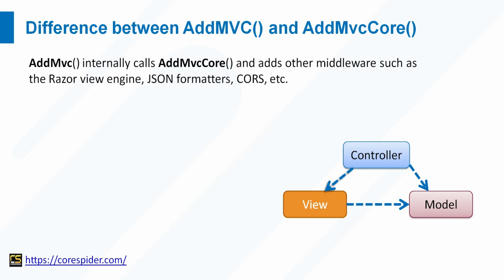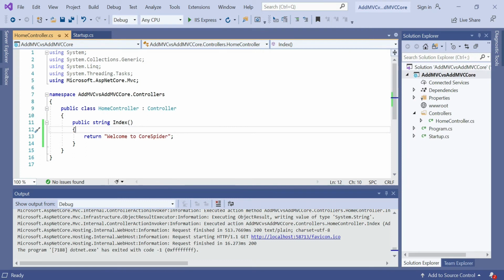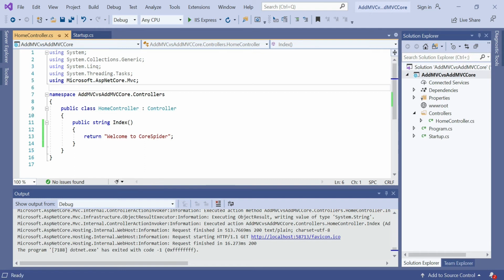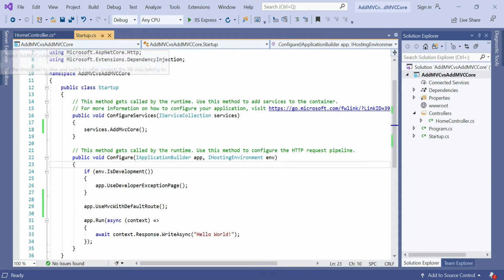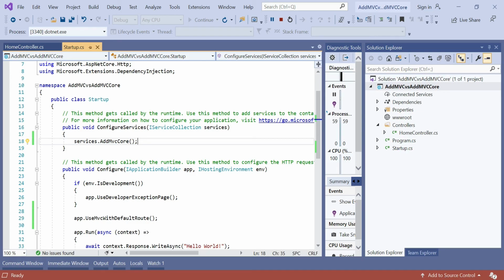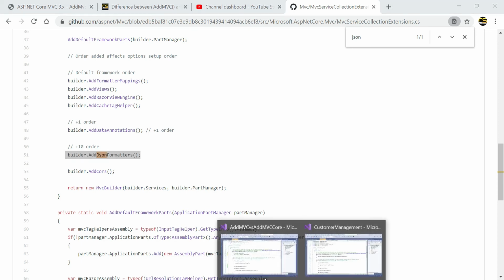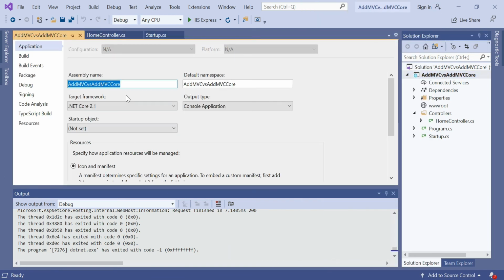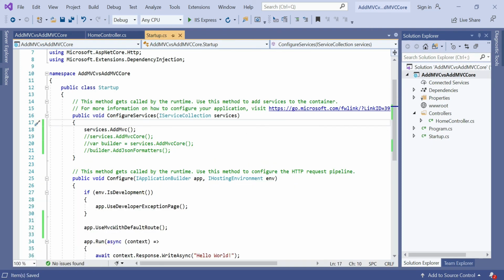(#23) Difference between AddMvc and AddMvcCore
Difference between AddMvc and AddMvcCore

AddMvcCore() method adds only the required MVC services to the dependency injection container whereas the AddMvc() method adds all the required MVC services.

As the name implies, AddMvcCore() method only adds the core MVC services.
On the other hand, AddMvc() method adds all the required MVC services. AddMvc() method calls AddMvcCore() method internally, to add all the core MVC services.
So if we are calling AddMvc() method there is no need to explicitly call AddMvcCore() method again.